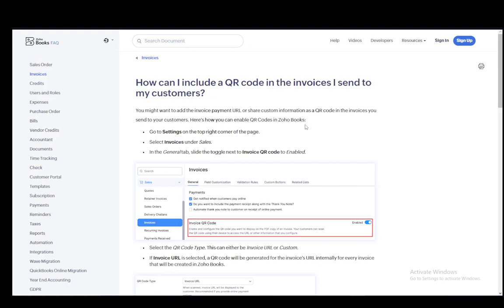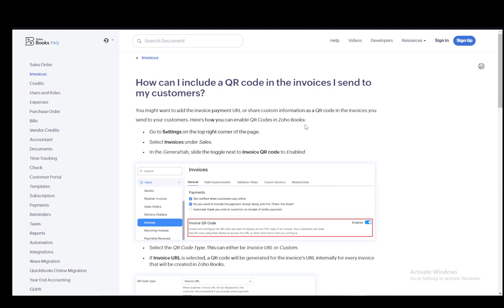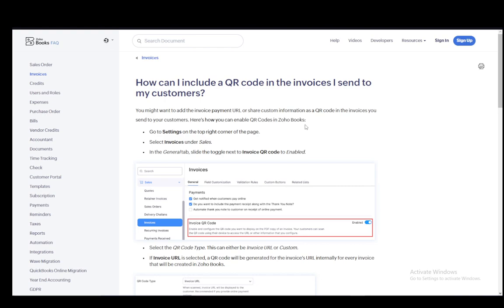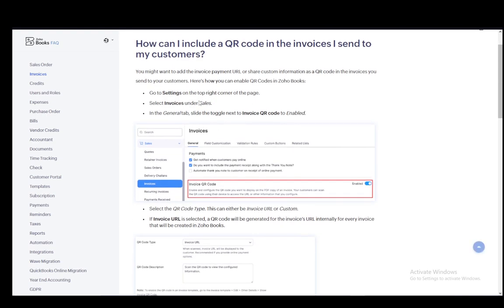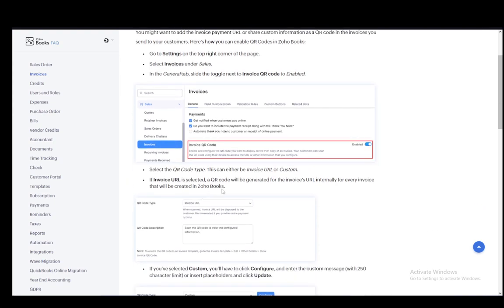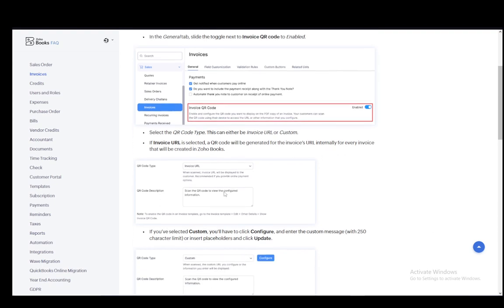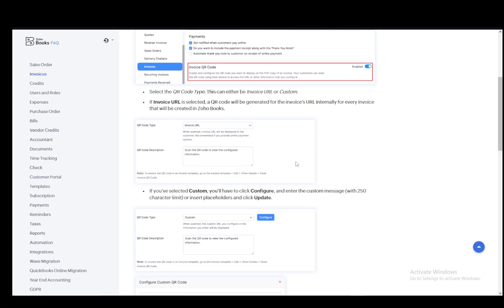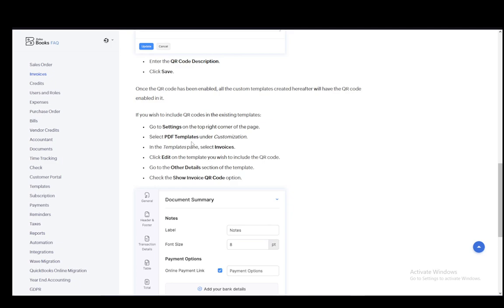How To Add Qr Code In Zoho Invoice Tutorial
Today we talk about add qr code in zoho invoice,zoho invoice,invoicing software,zoho invoice app